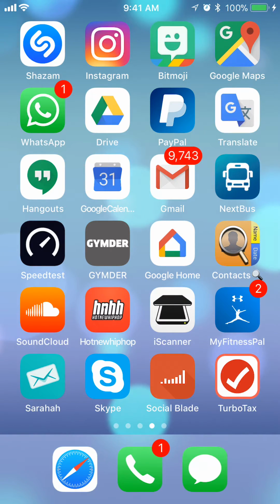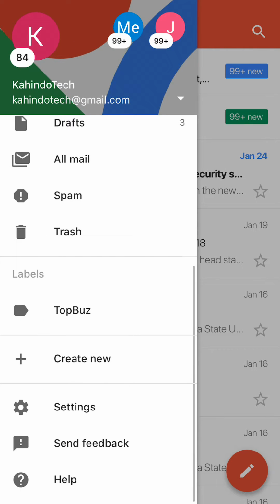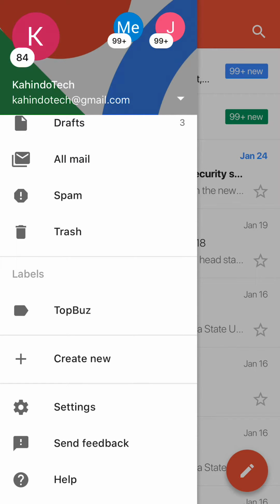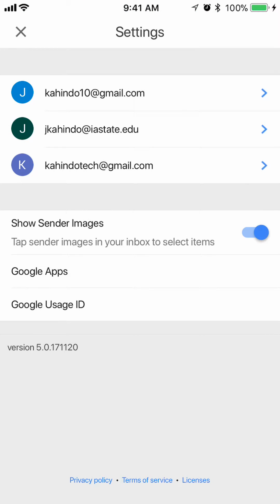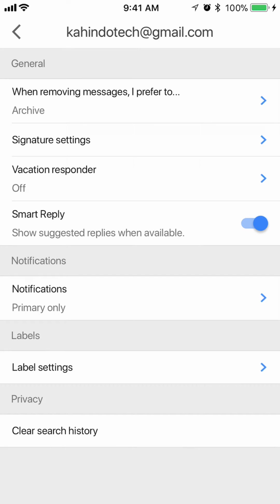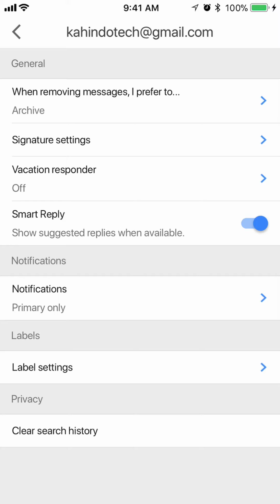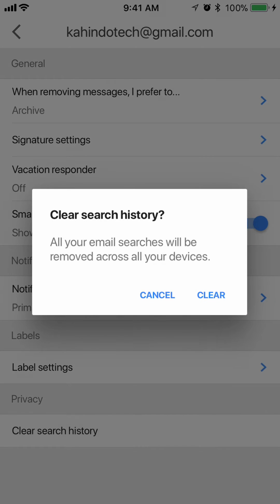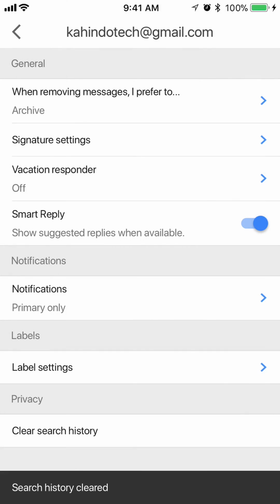How To Clear Search History Gmail iPhone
This video shows How To Clear Search History Gmail iPhone.